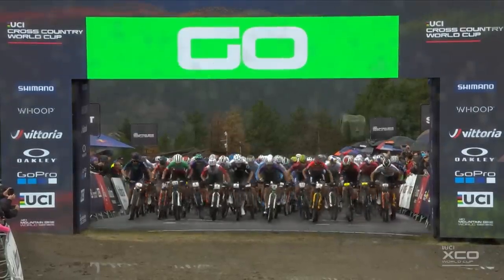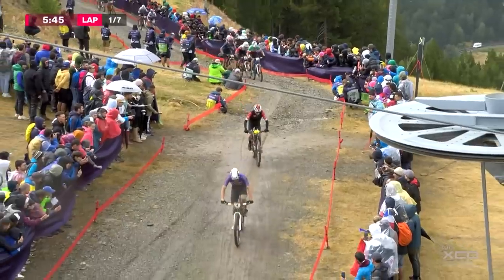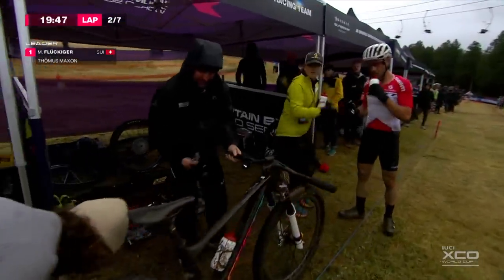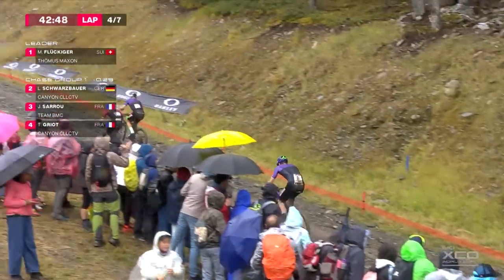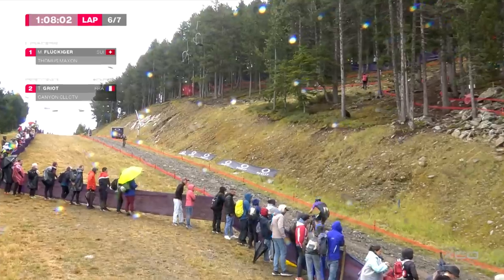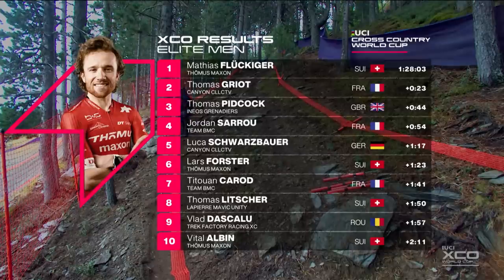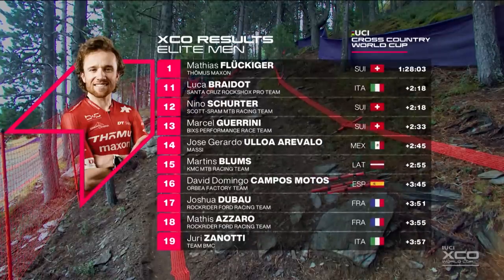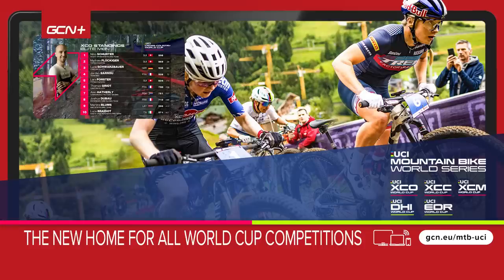Pal Arinsal Andorra Elite Men's Cross Country | XCO Highlights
It's time for round 5 of the UCI Mountain Bike World Series XCO Racing from the Pal Arinsal bikepark in Vallnord, Andorra. Here are the highlights from another epic race!

GMBN Racing is brought to you by the Global Mountain Bike Network, the world’s largest and fastest-growing online mountain bike channel and community - and your destination for the best mountain bike content in the world. GMBN is dedicated to inspiring and unlocking your riding potential. Our videos cater to fans of every mountain bike discipline: from mile-munching cross-country (XC) riders, through adrenaline-fuelled dirt jumpers, gravity-hungry downhillers or aspiring enduro racers, and beyond.

Throughout the season, tune into GMBN Racing for all of the highlights from the UCI Mountain Bike World Series, as we bring you post-race shows and discussion, insight into the pro ranks, the latest on cutting-edge equipment, details about the courses and more from cross country, downhill and enduro races around the world.

More from our Network:
Global Mountain Bike Network -  @globalmountainbikenetwork
GMBN Tech - @gmbntech
Electric Mountain Bike Network - @embn
Global Cycling Network -  @gcn
GCN Tech - @gcntech
Global Triathlon Network - @gtn
GCN Italia -  @gcnitalia
GCN en Español -  @gcnenespanol
GCN auf Deutsch - @gcnaufdeutsch
GCN en Français - @gcnenfrancais
GCN Japan - @gcnjapan
GCN Training - @gcntraining